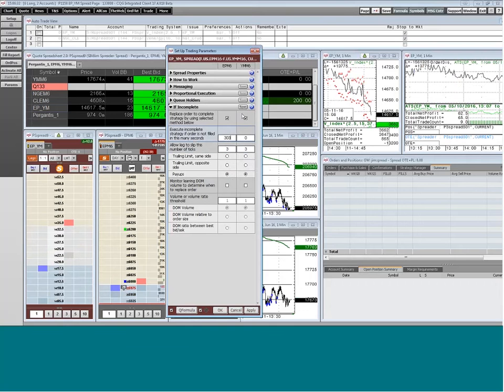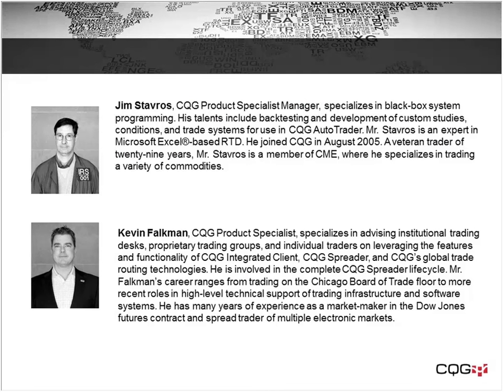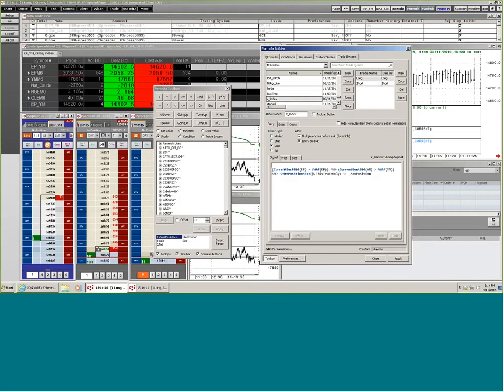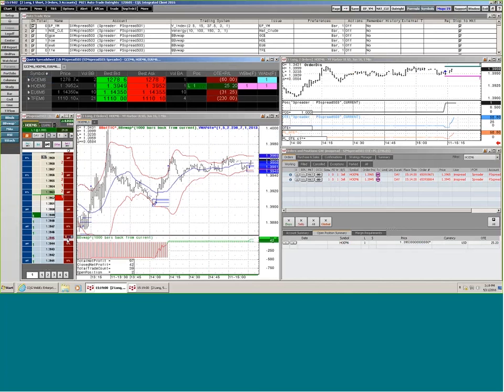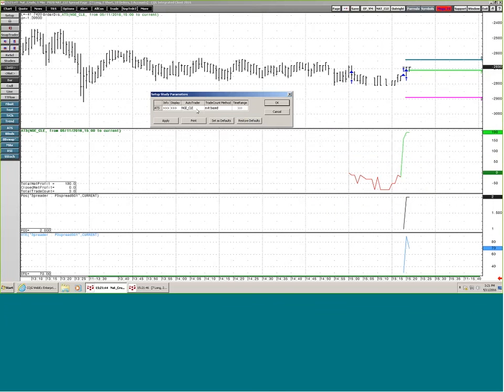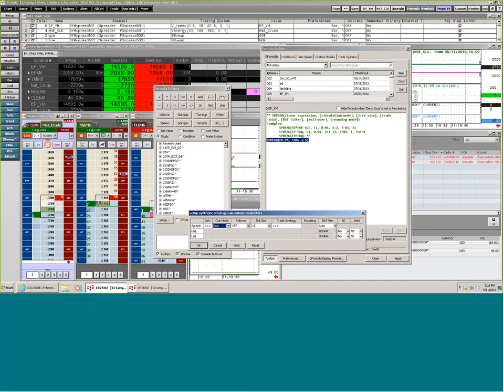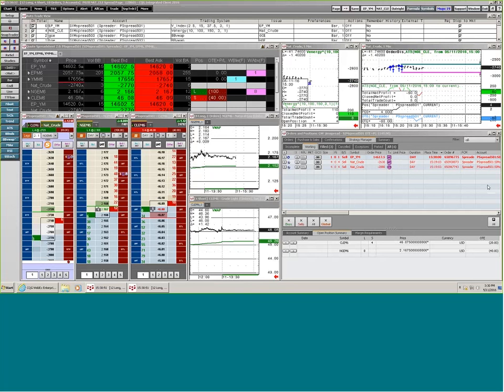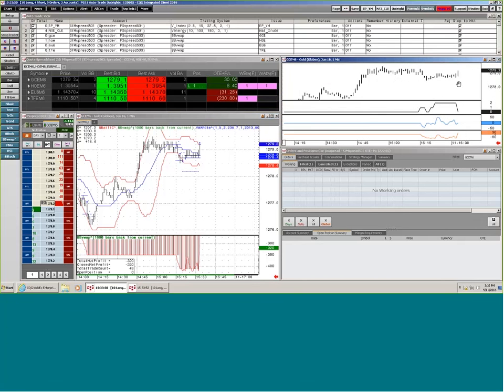Auto-Trading Spreads and Outrights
In this webinar, CQG Product Specialist Manager Jim Stavros demos CQG AutoTrader.

CQG AutoTrader is a proprietary trading execution engine that allows customers to simultaneously execute numerous systems at once with equal precision and discipline.

The demonstration covers:

- Building strategies with the formula builder
- Backtesting and optimizing those strategies
- Setting up auto-trading
- Monitoring auto-trade positions efficiently
- Using QFormulas to auto-trade spreads
- Setting CQG Spreader parameters to assure accurate execution of spreads

Trading and investment carry a high level of risk, and CQG, Inc. does not make any recommendations for buying or selling any financial instruments. We offer educational information on ways to use our sophisticated CQG trading tools, but it is up to our customers and other readers to make their own trading and investment decisions or to consult with a registered investment advisor.